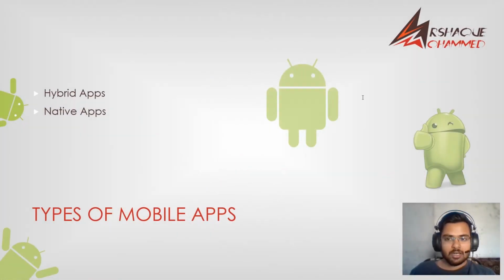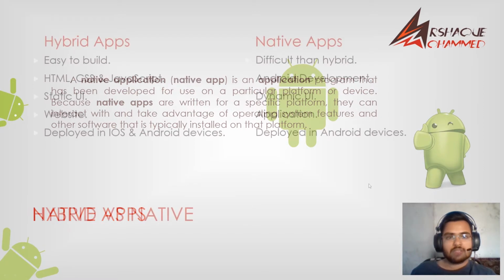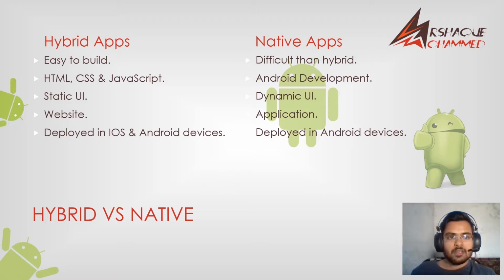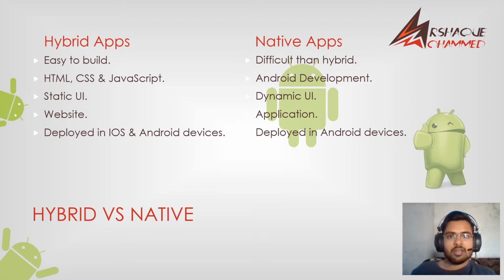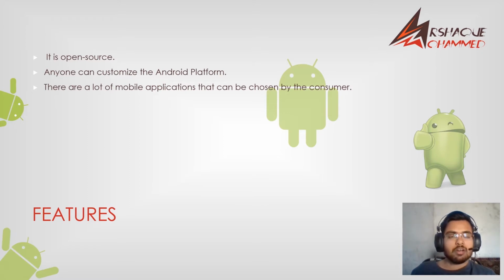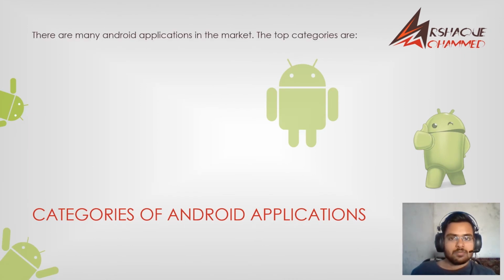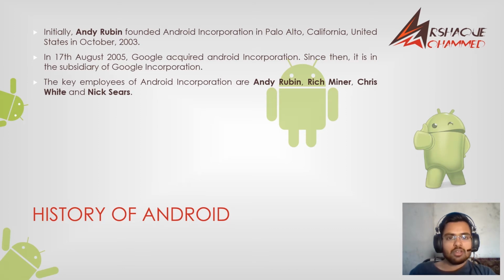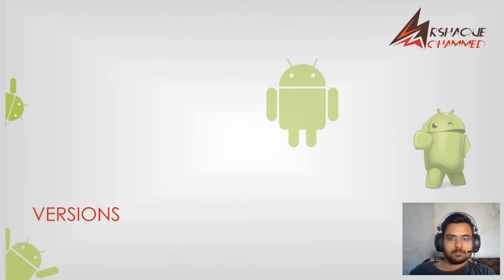Android Development for Beginners - Why Android? - Part 2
I have explained why we should use android to develop apps.
It includes Features, History, and Versions of Android.